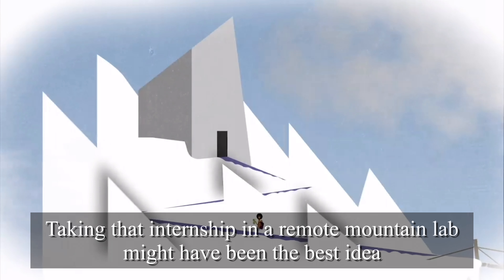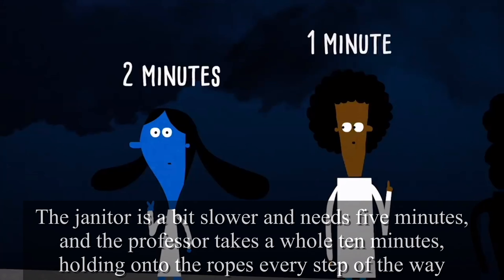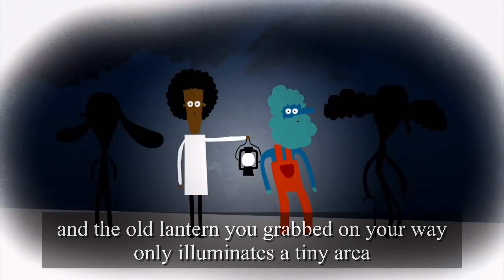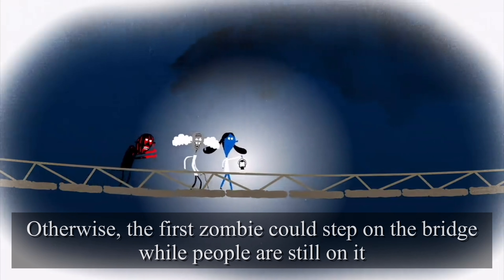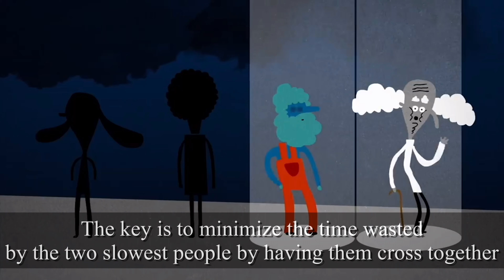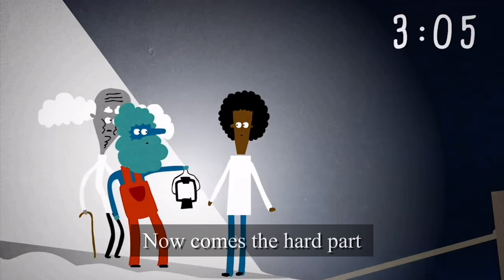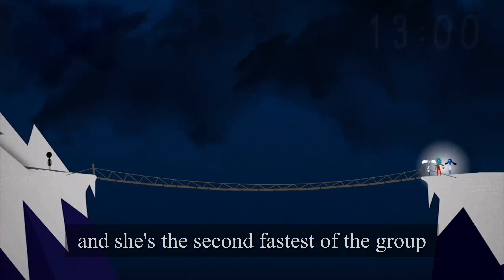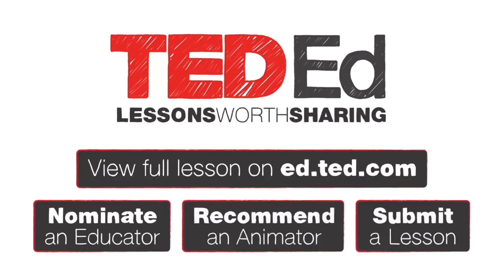Ted ed The Bridge Riddle 호성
Ted ed - The Bridge Riddle 수업 후 아웃풋 영상